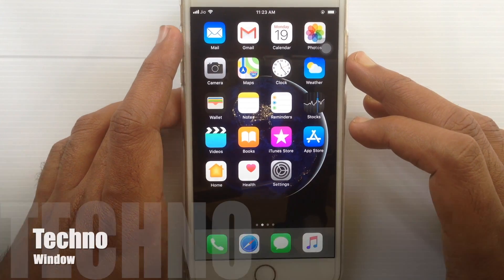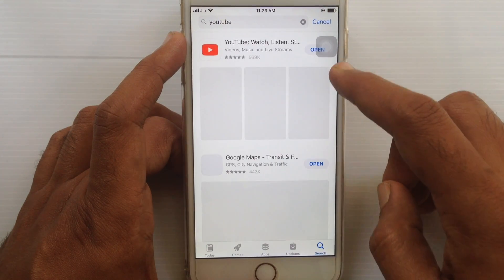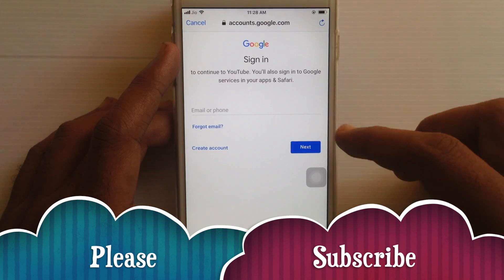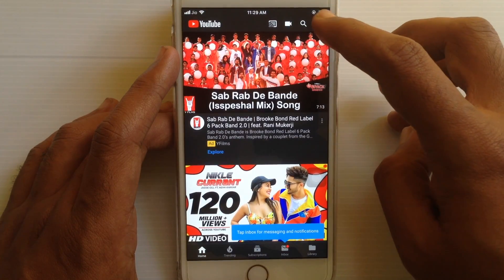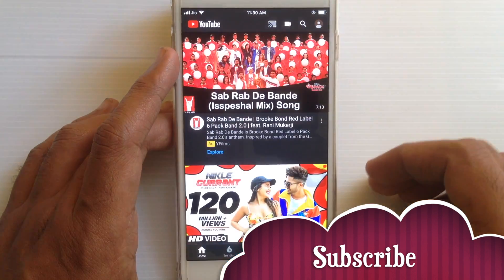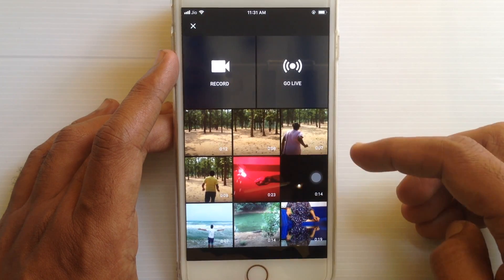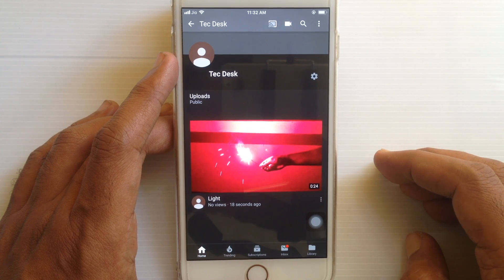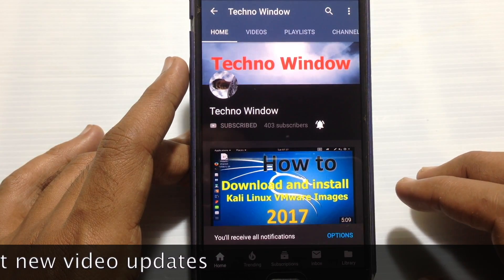How to Create YouTube Channel on iPhone